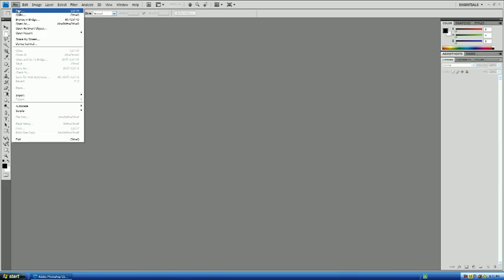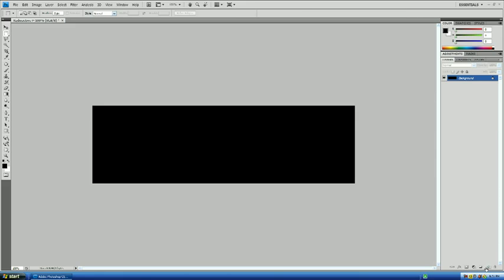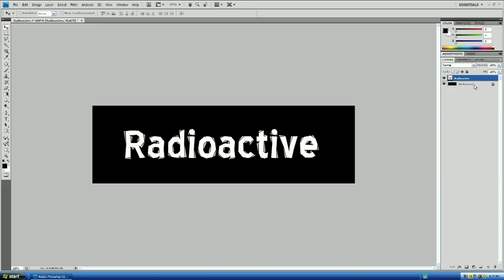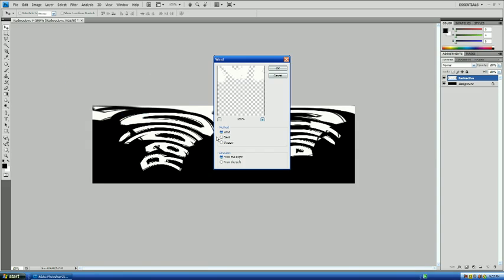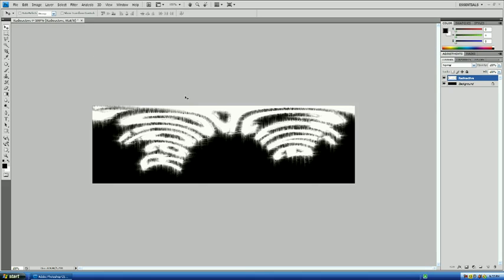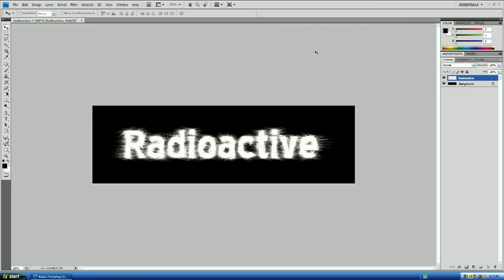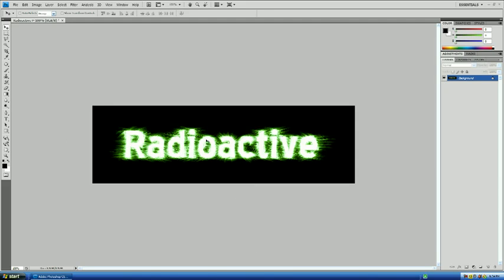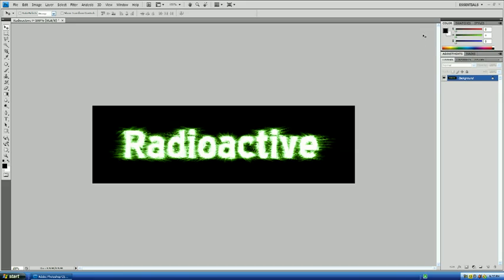Radioactive Text Effect Photoshop Tutorial - How To